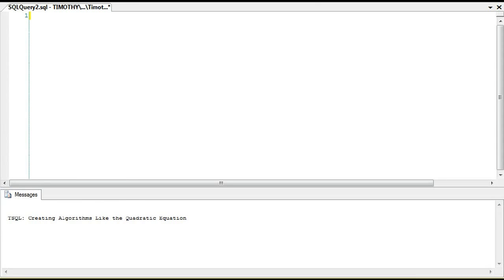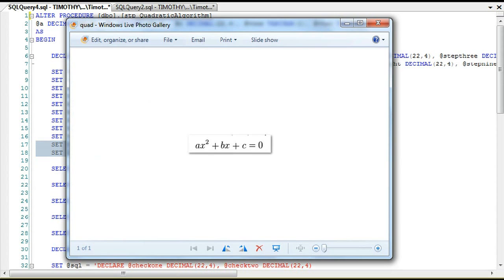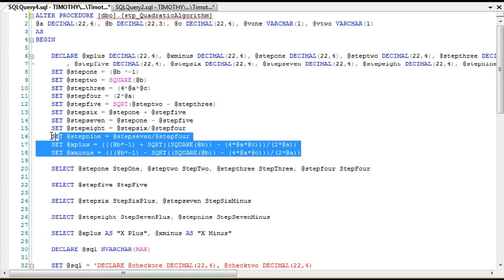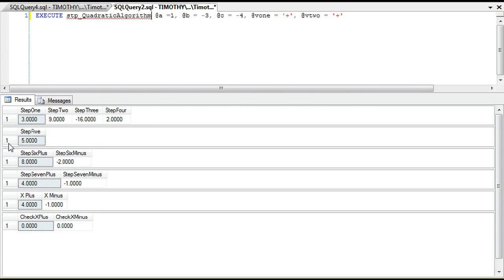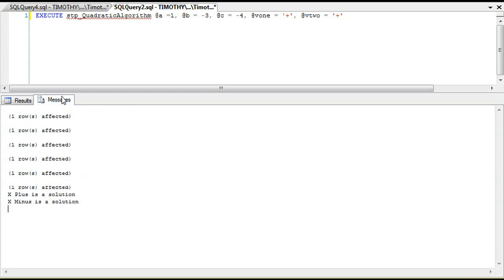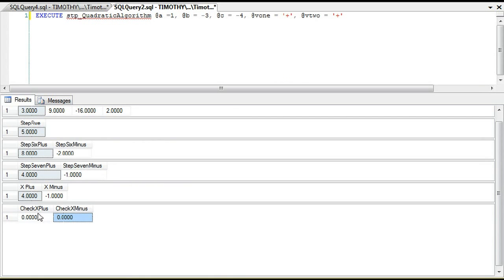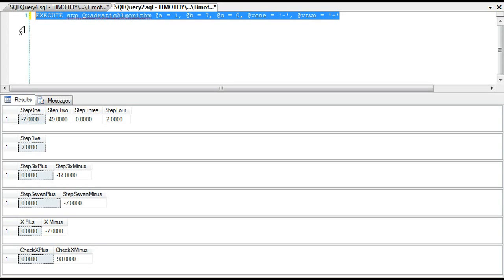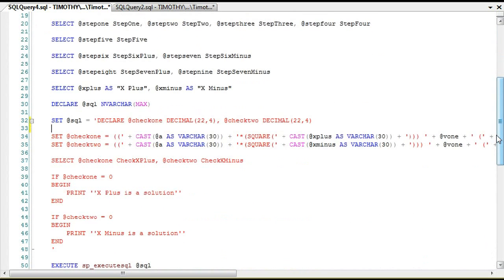TSQL: Creating Algorithms Like the Quadratic Equation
Do you need general technical consulting help in database engineering or security?  Fill out the following form An example algorithm; we can use logic like this even with strings.